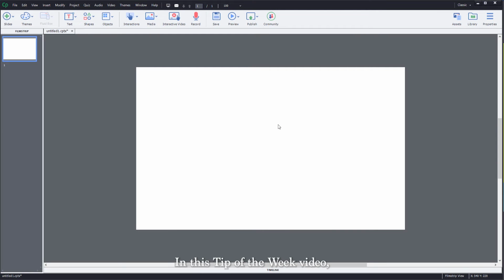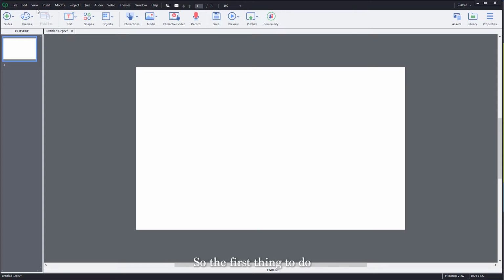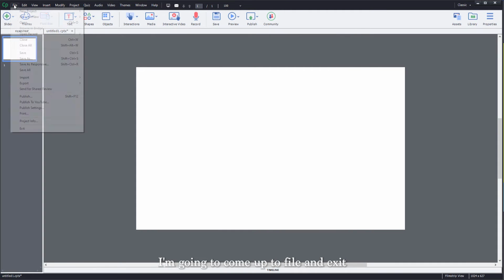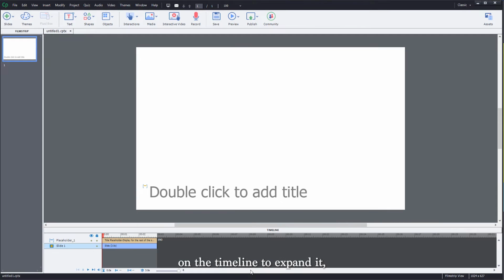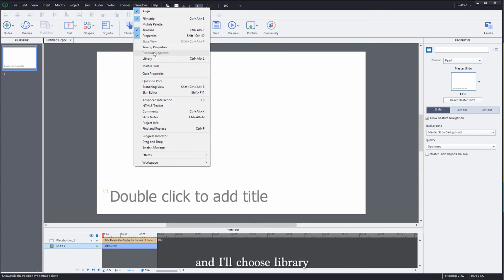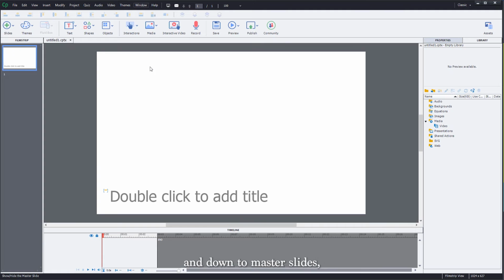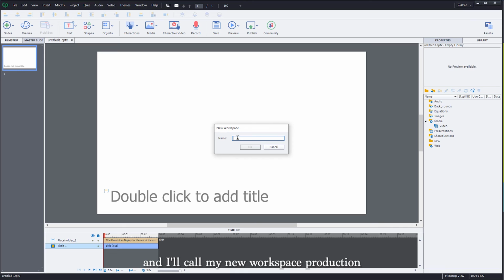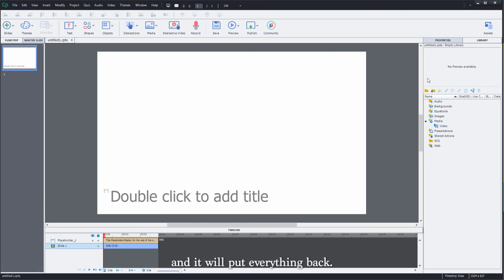Tip Of The Week - How to create a custom work space in Adobe Captivate